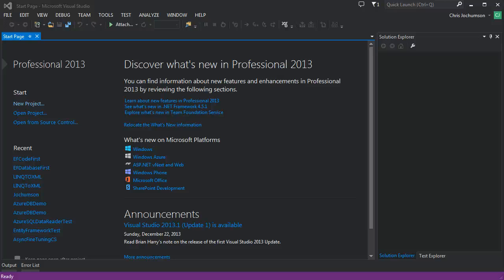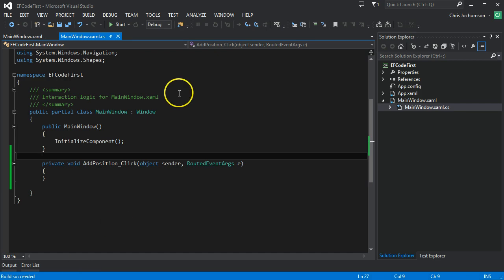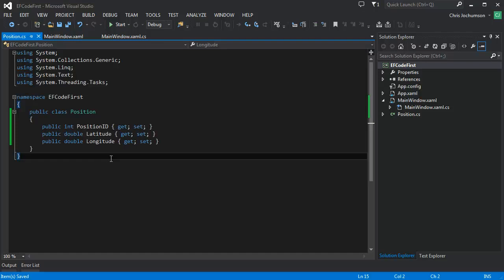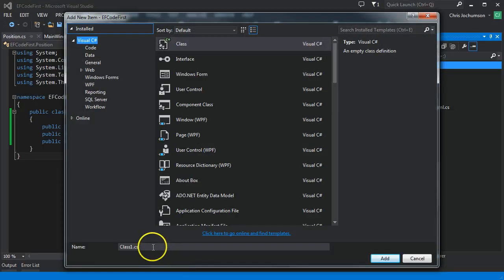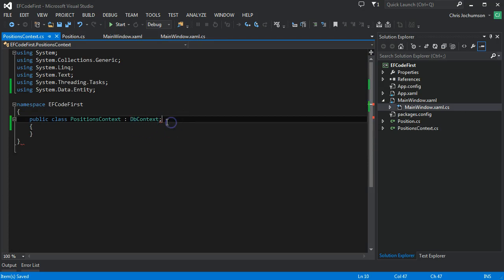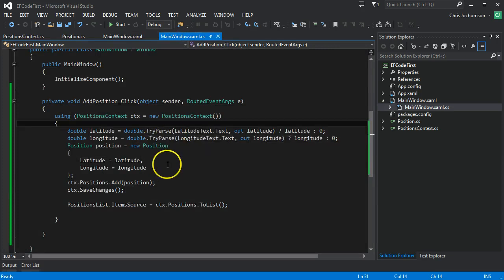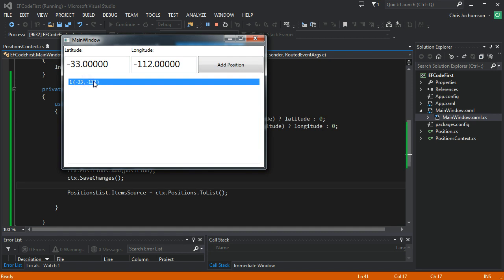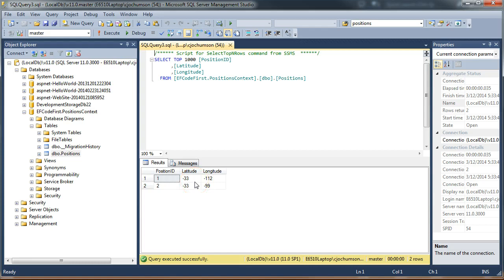Microsoft Entity Framework - Code First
This screencast is an introduction to Microsoft's Entity Framework using a code first approach.